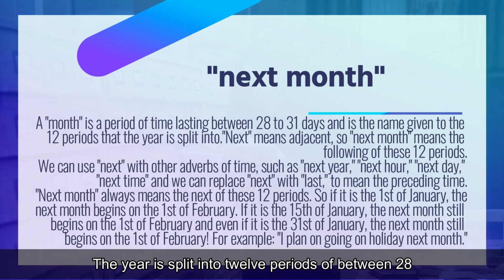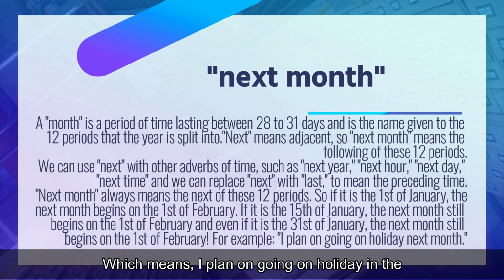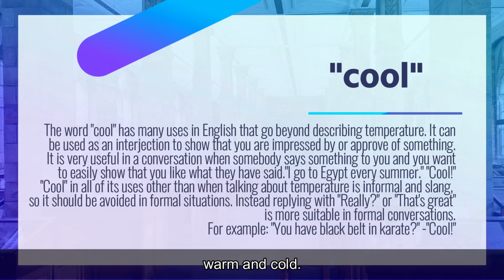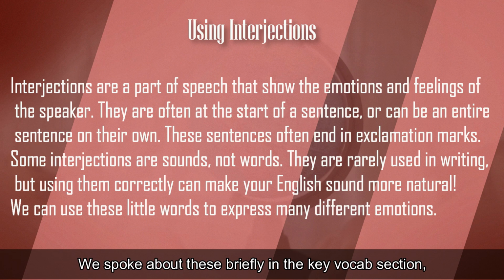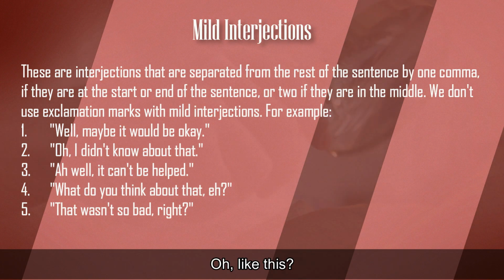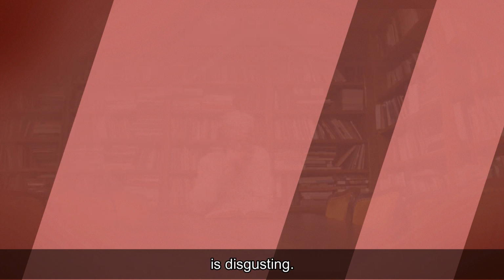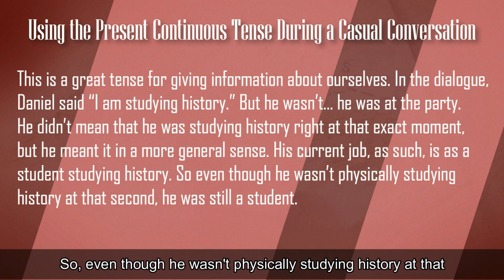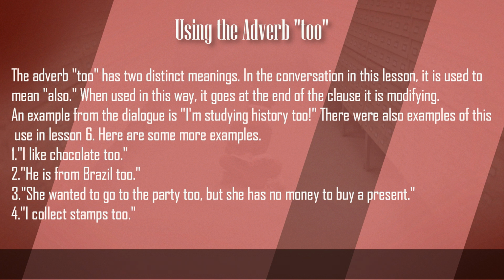Beginner English Season 2 - Podcast 11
Welcome to Beginner English Season 2 - Podcast 11! In this lesson, we’ll explore essential components of conversational English, including interjections, the present continuous tense, and the adverb "too."
Episode Highlights
🌈 1. Using Interjections:
• Discover how interjections express emotions and feelings, often at the start of sentences or as standalone phrases.
o Mild Interjections:
 Examples: “Well, maybe it would be okay.”
 “Oh, I didn’t know about that.”
o Strong Interjections:
 Examples: “Yuck! That tastes disgusting.”
 “Wow! That’s great news!”
🌈 Present Continuous Tense in Casual Conversations:
• Learn how to use the present continuous tense to talk about current actions, even if they aren't happening at that exact moment.
o Examples:
 “I am eating lunch.”
 “I am studying history.”
o Examples:
Key Vocabulary & Phrases
• Next Month: Refers to the month following the current one.
o Example: “I plan on going on holiday next month.”
• Cool: An informal way to show approval or impressiveness.
o Example: “You have a black belt in karate?” – “Cool!”
Cultural Insights
Parties in the UK:
• Explore the social dynamics of parties in the UK, from house parties to work gatherings. Learn about the concept of BYOB (bring your own bottle) and how parties can be a great way to meet new people and network professionally.
Join us in this informative session to enhance your English skills and learn how to navigate social invitations with confidence!
If you enjoyed this lesson and want to continue improving your English, don't forget to subscribe to our channel, hit the bell icon for notifications on new videos, and leave a comment below sharing your thoughts or questions!
00:00 Introduction
00:29 Conversation
01:01 Conversation slowly
01:58 Cultural Insights
03:20 Vocabulary
05:17 Vocab and phrase usage
07:14 Grammar
10:50 Conversation again